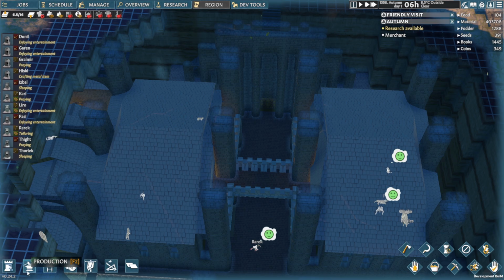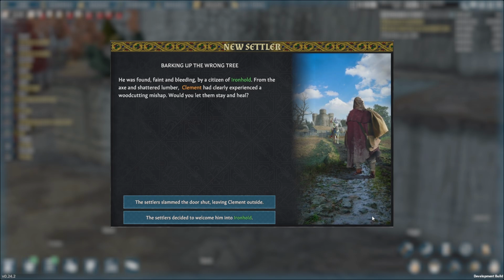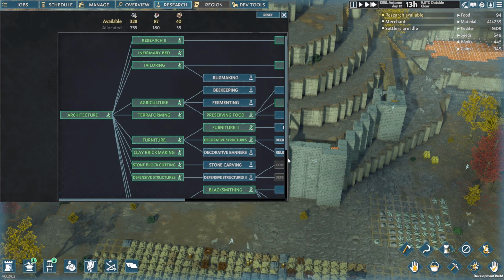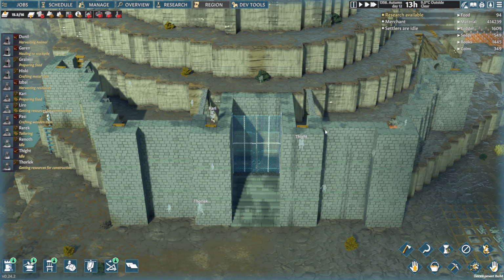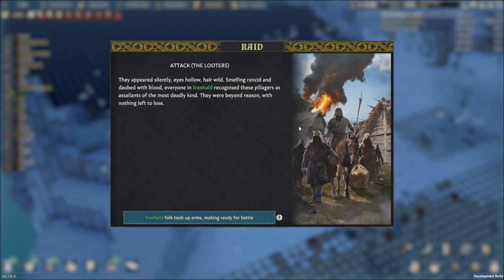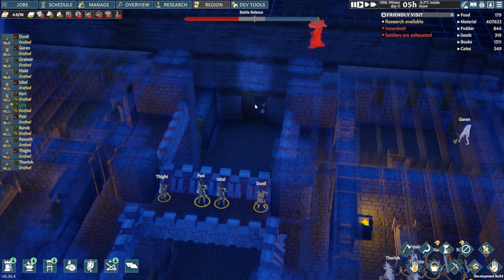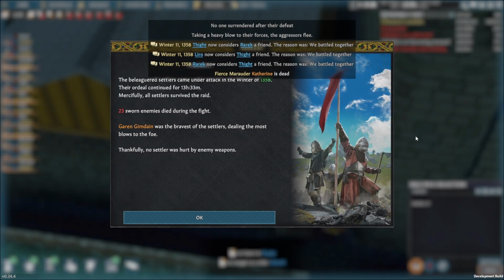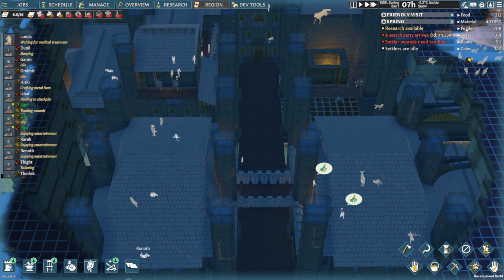Much Needed New Entrance - Going Medieval Ironhold Ep13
Welcome to Ironhold. A dwarven run, on survival settings, on hard mode and on a mountain map. The rocky soil and lack of fertile soil of the mountain adds a hole new difficulty level on its own.

In this episode, we attempt not to starve, while digging out under the mountain roof. Its now time to build a new entrance and my word its a be a big one.

For a hundred years, a scourge of thousands of orcs has washed over the once beautiful world of Norogeard like a plague, scaring the lands and killing all that faces them. The elves in the Nevae forest to the east, the first to fall prey to the scourge. The orcs slaughtering them to every man, woman and child as there once beautiful forest burned around them. Leaving nothing of them behind but a memory.
The orcs continued east uprooting and killing man and beast alike in their wake of destruction before reaching the north western mountains of Norogeard, Frofen peaks. The home of the last known dwarves of Norogeard. The dwarves stood firm, taking up axe and crossbow against this overwhelming force and even though they put up an incredible fight, inevitably in the end they too were no match for the orcs. Perishing to the history books as the elves did. All so it was thought, as sometime later the last ten remaining dwarves returned from their mission in the Badlands to the south, to find the ruins of their once beautiful underground metropolis and the destructive force that had caused it, gone. The orcs had continued west over the mountains. The last remaining humans of Norogeard either banded together creating small factions or wondered the lands trying to find a home. But as for our ten dwarves, unable to bare the sight of there once beautiful home now ruins, they grabbed what supplies they could and decided to move on. To start a new life in this world, a new home, Ironhold.